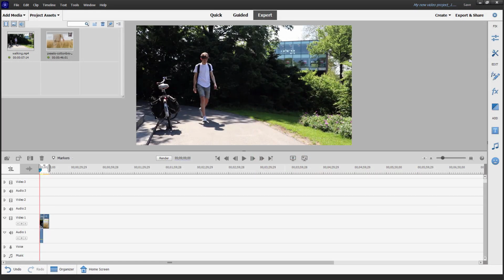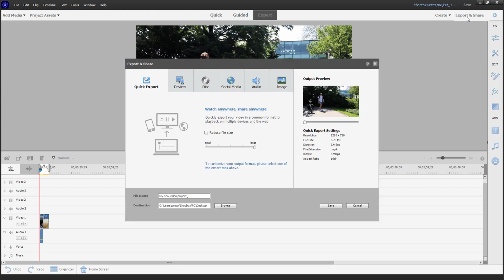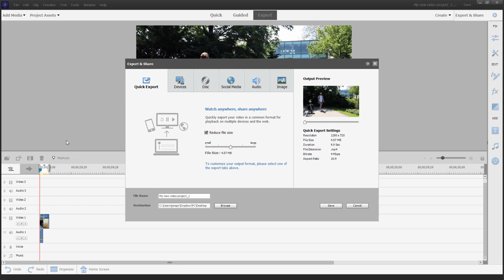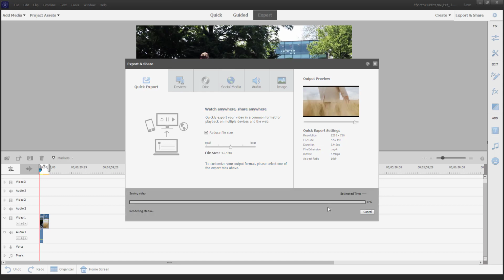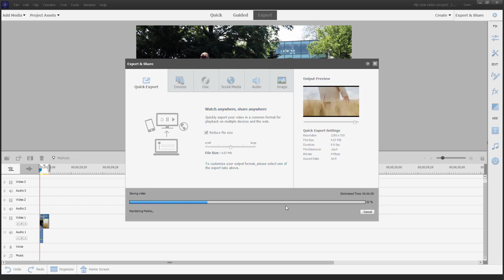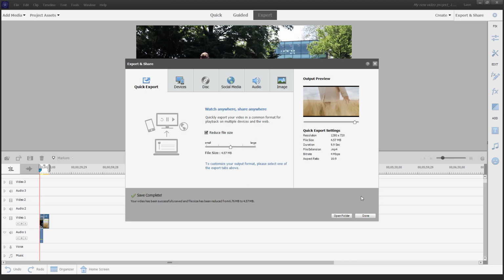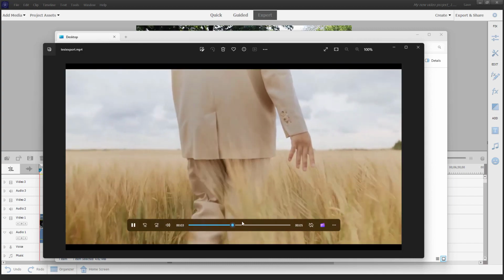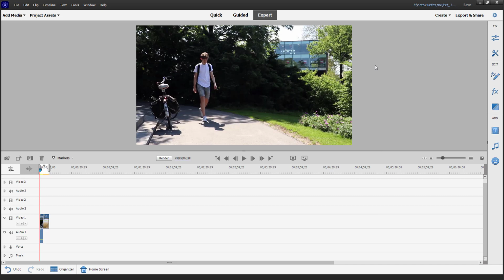Premiere Elements - Lesson 114 - Quick Export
In this tutorial, we will be discussing about Quick Export in Premiere Elements